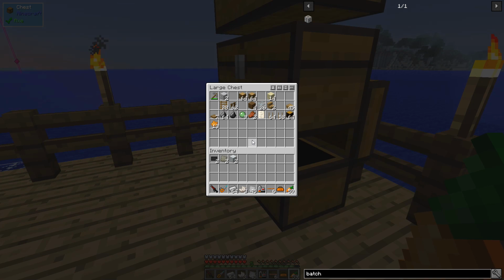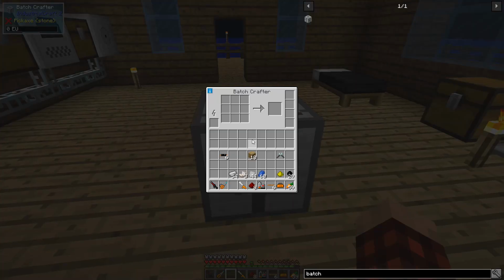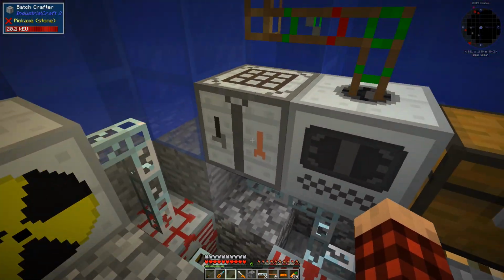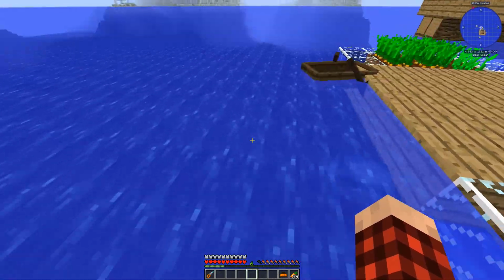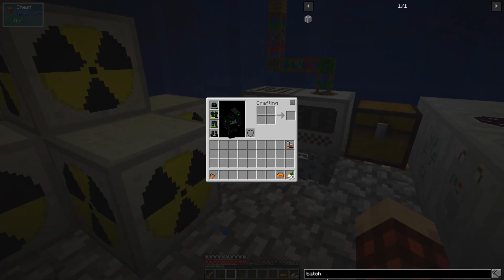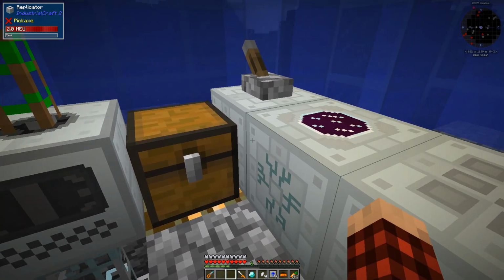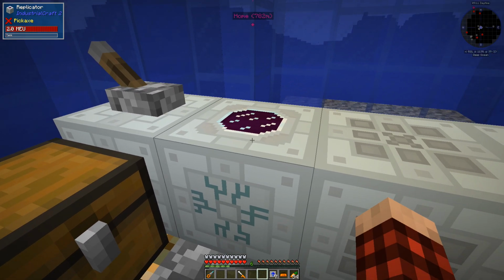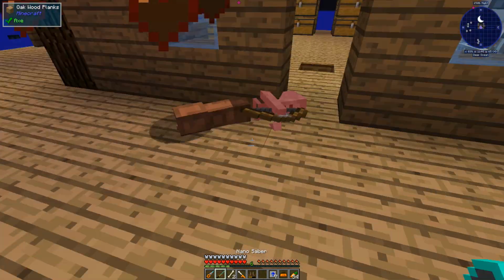1.12 Modded Minecraft OMOM Season 2: Learning IC2: Episode 29: Batch Crafter and Replication!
Season 1 was fun, but Season 2 is going to be amazing!  Let's dive into the world of IndustrialCraft 2!  From ore doubling to harnessing nuclear power, we will step through this mod one machine at a time.  Scary?  Yep!  Doable?  FOR SURE!

This pack has just a few mods that improve minecraft quality of life, and only contains IndustrialCraft2 as its main content mod.

World Seed: Season2